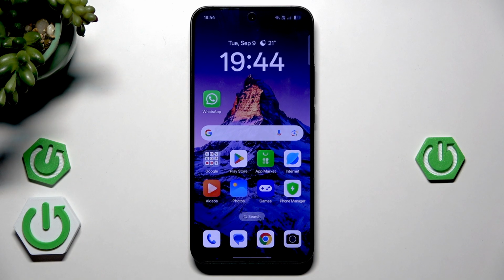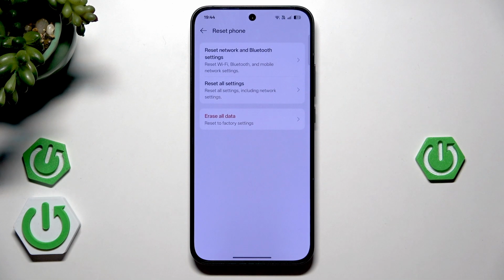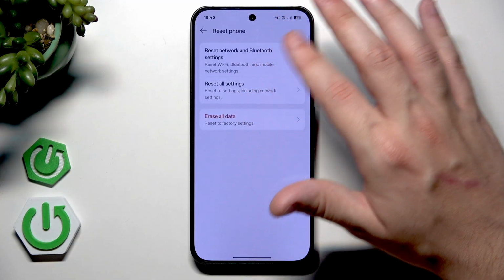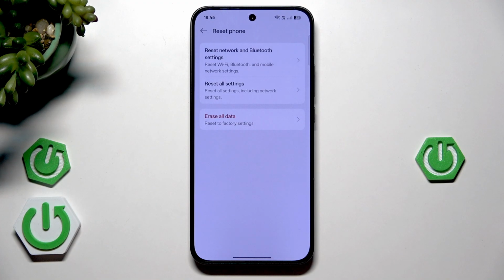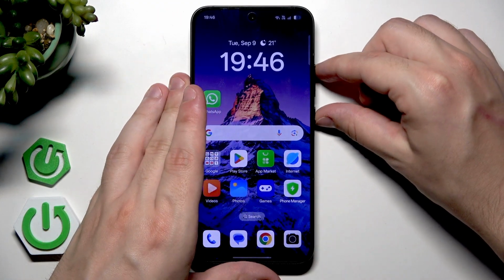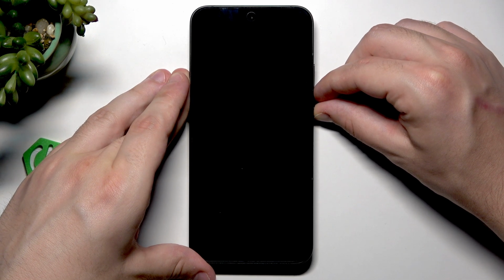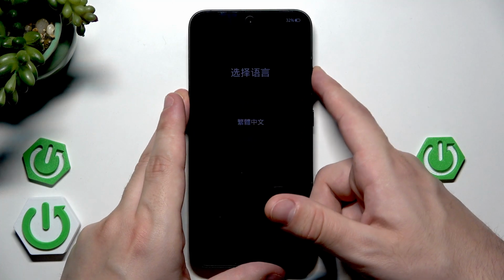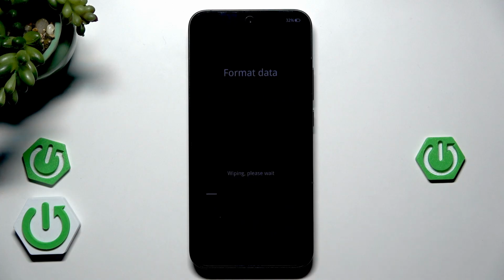OPPO K13 Turbo – How to Reset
If your OPPO K13 Turbo is not working properly, running slow, or you want to erase all data before selling or giving it away, this video will show you how to reset your OPPO K13 Turbo step by step. We cover two main methods: resetting through the settings menu when your phone is responsive, and using recovery mode if your device is frozen or unresponsive. Learn how to back up your data, perform a factory reset, and restore your OPPO K13 Turbo to its original state. This guide is perfect for anyone looking to fix software issues, remove personal information, or start fresh with their OPPO K13 Turbo smartphone.

How to reset OPPO K13 Turbo using settings?
How to factory reset OPPO K13 Turbo with recovery mode?
How to erase all data on OPPO K13 Turbo?

0:00 Introduction
0:10 Method 1: Reset OPPO K13 Turbo via Settings
0:40 Backing Up Data Before Reset
1:10 Performing Factory Reset in Settings
1:35 What Happens After Reset
1:45 Method 2: Reset OPPO K13 Turbo via Recovery Mode
2:10 Entering Recovery Mode
2:40 Formatting Data in Recovery Mode
3:10 Completing the Reset and Setup